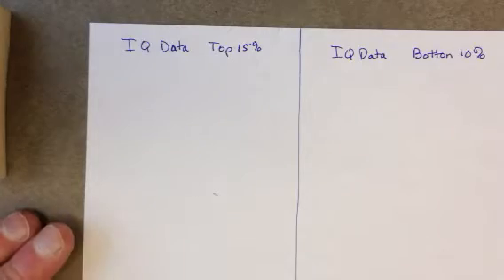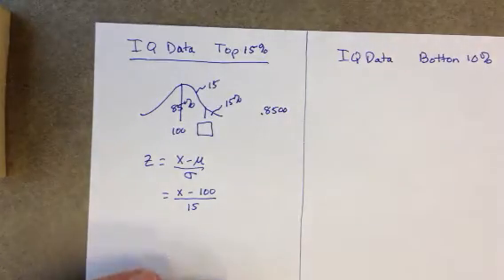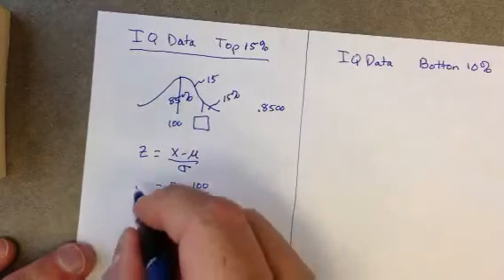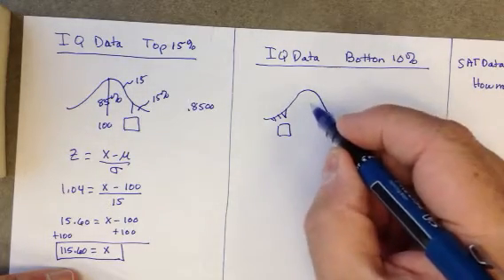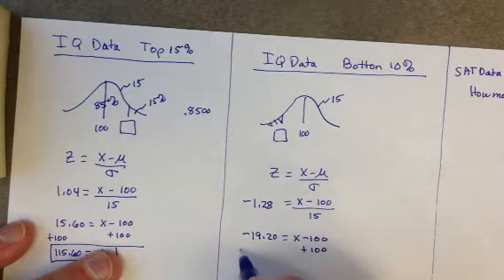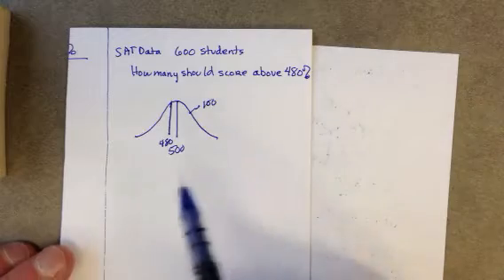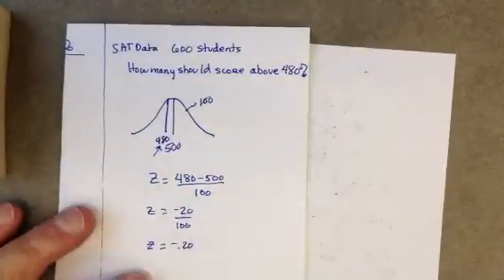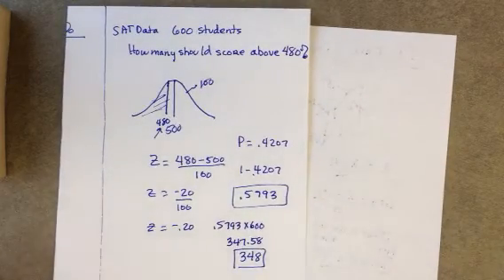Z Table Calculations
This short clip uses Z Table values to solve problems with SAT and IQ values